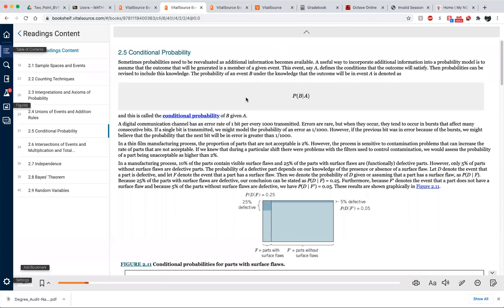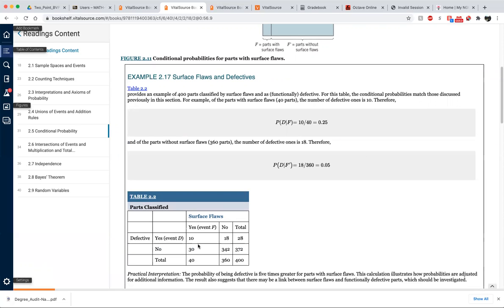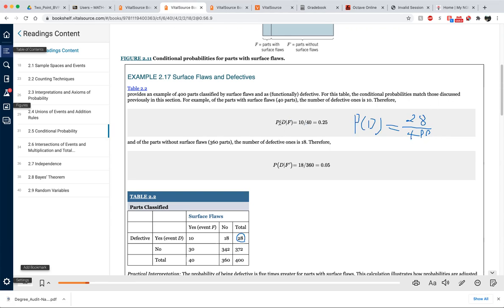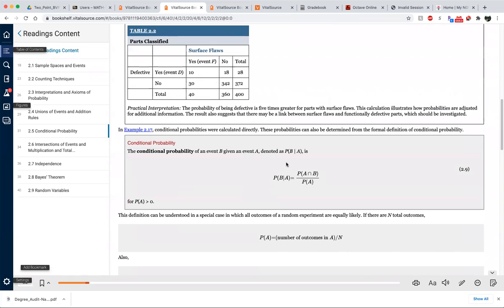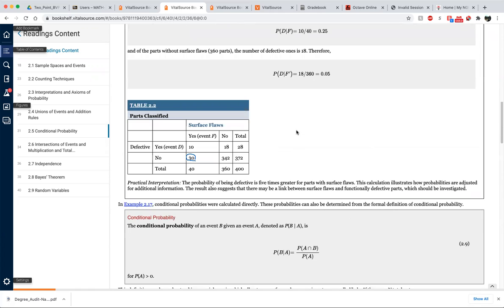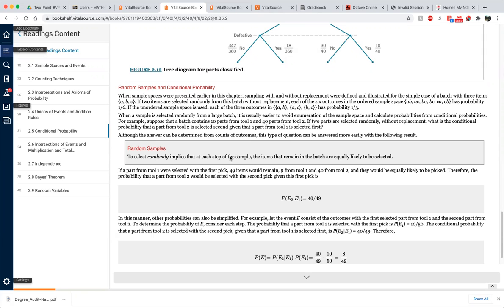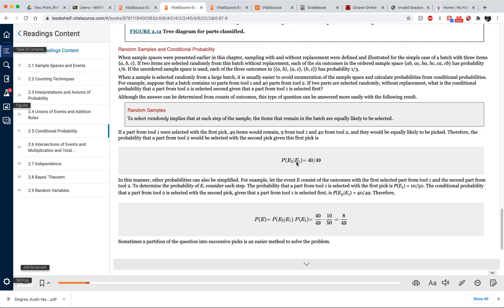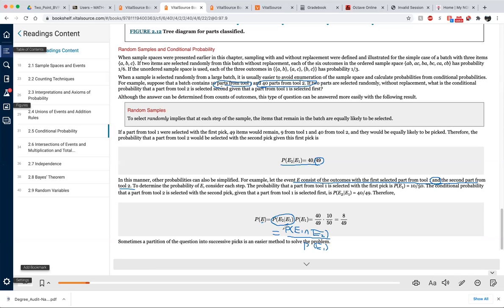2.5 Conditional Probability